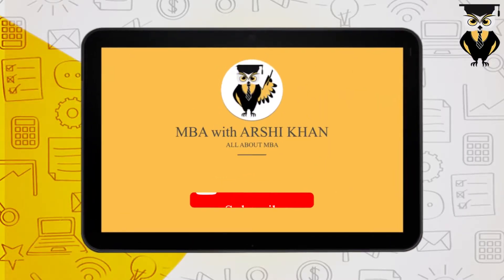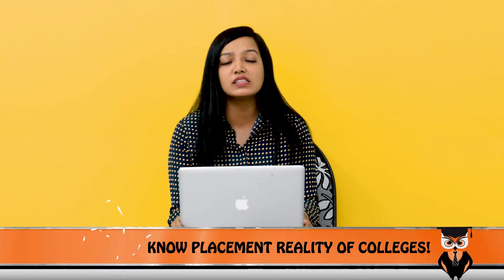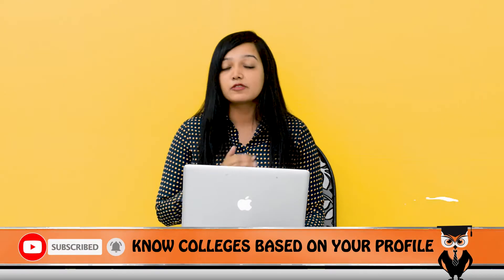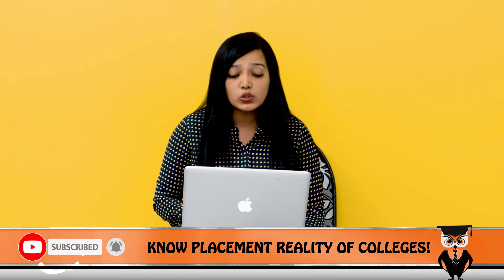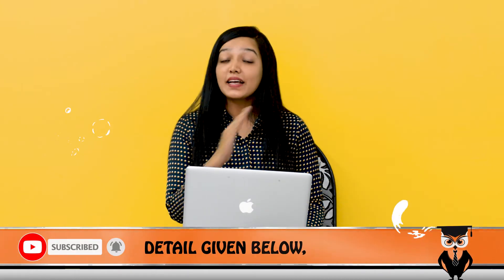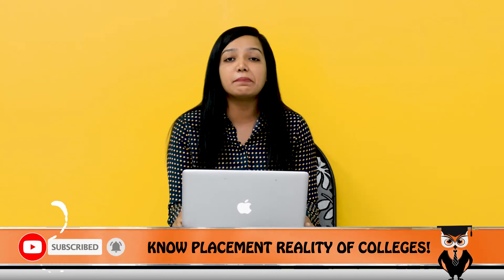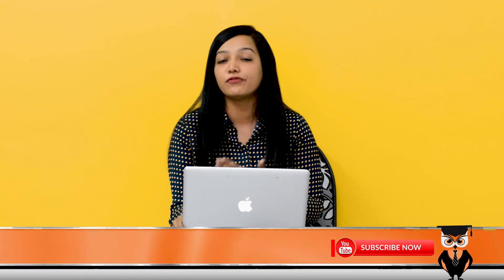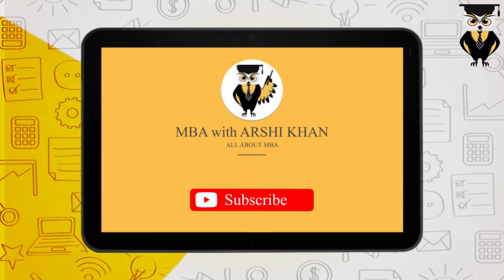IPE - Hyderabad vs. NIA - Pune | Which is Better? | College To Target | Full College Comparison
Hello Everyone,
This is a comparison video in which we will compare two premier institutes of India, Institute of Public Enterprise, Hyderabad and National Insurance Academy, Pune. The comparison is done on the basis of various parameters such as admission process, fees, ranking, placements, infrastructure, academics and many more. So watch the video till end and comment your choice.

For More Information or Queries :-